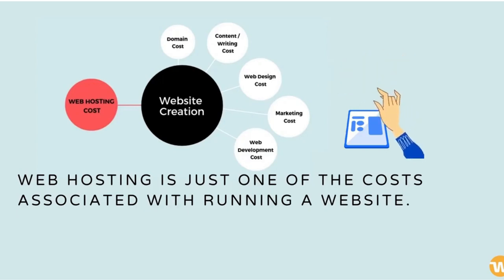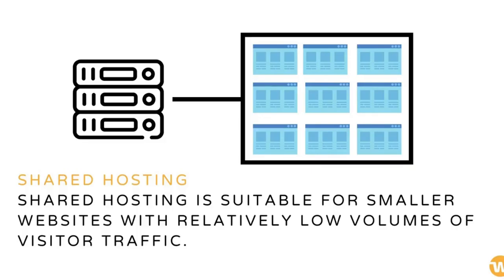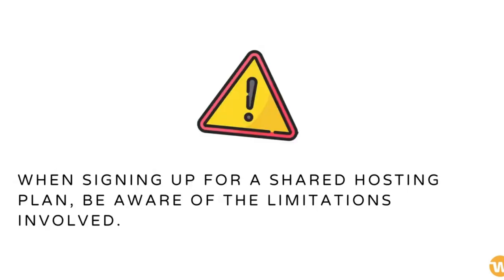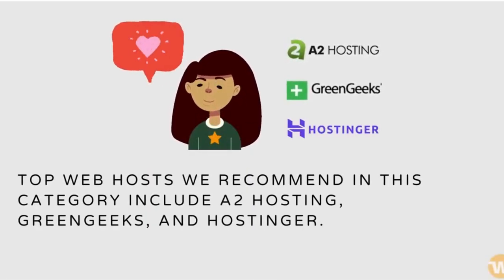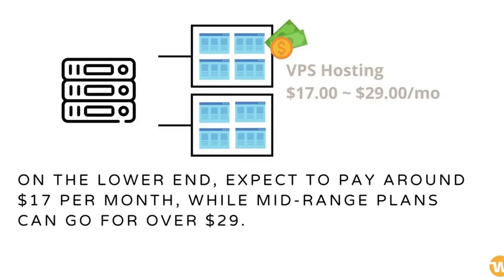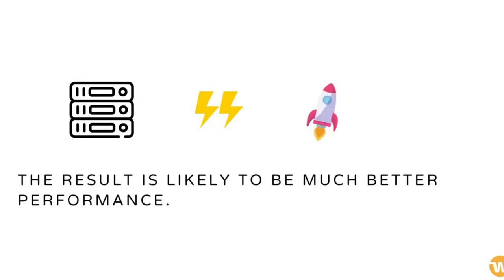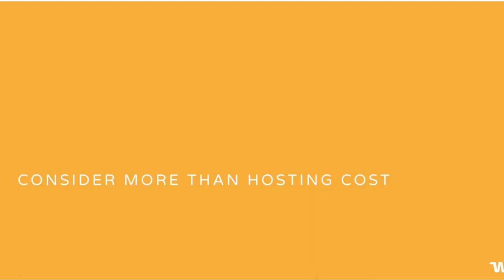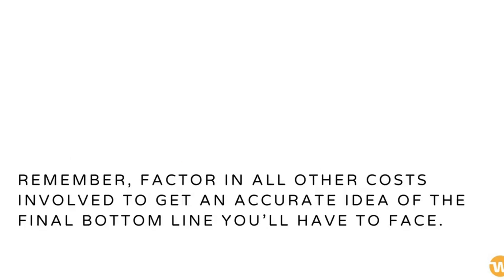Website Hosting Cost in 2021?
How much does website hosting cost? click below!